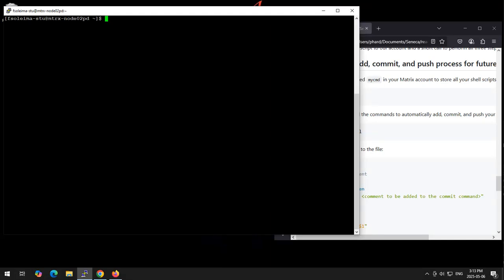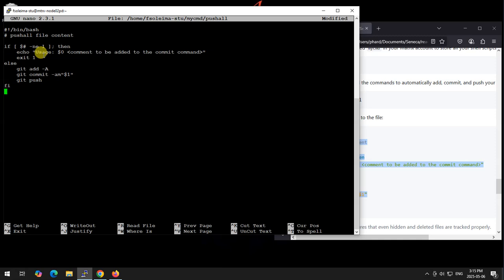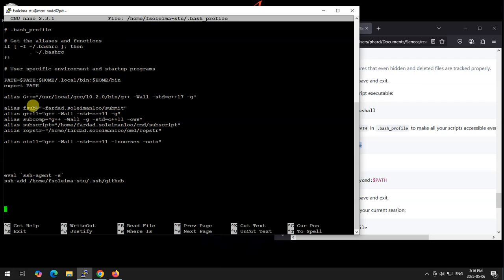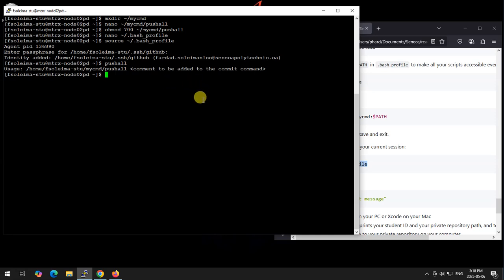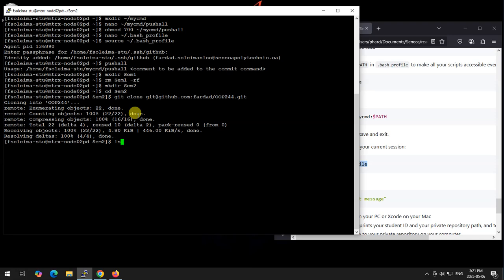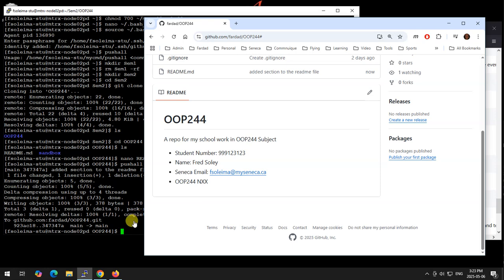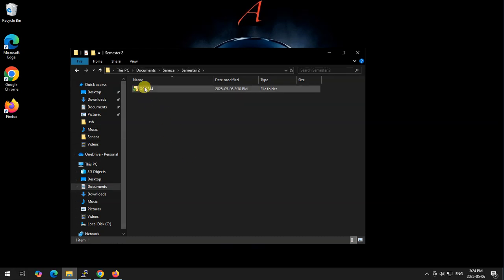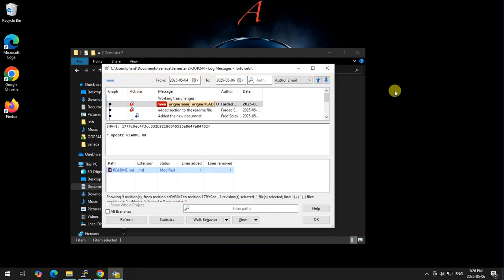w0 - Simplifying commit, clone , push and pull on Linux